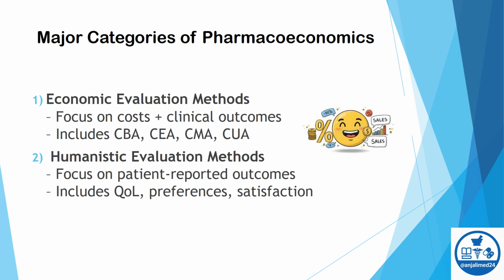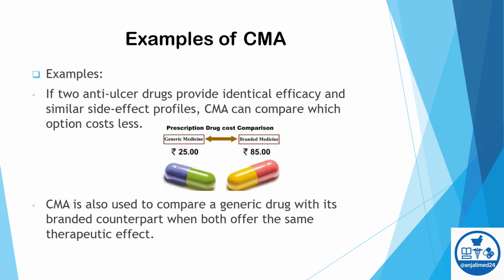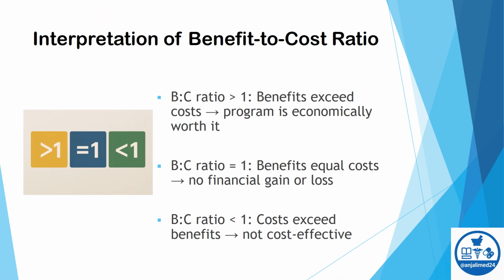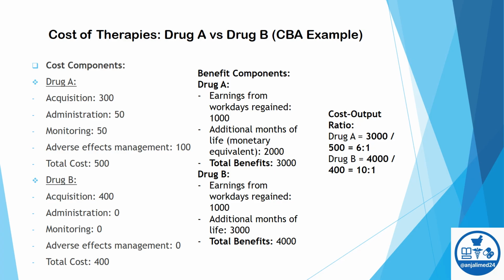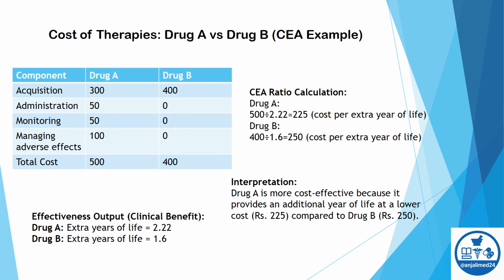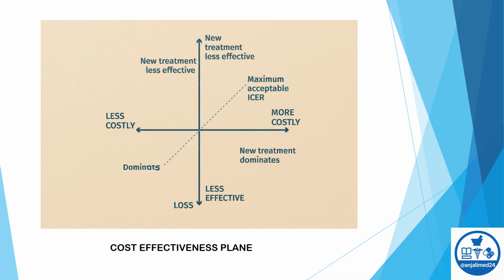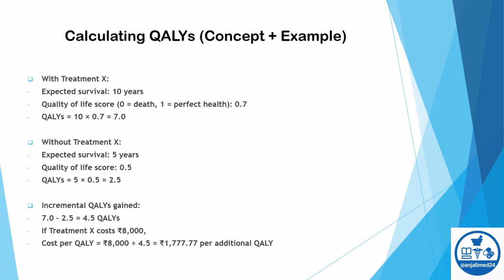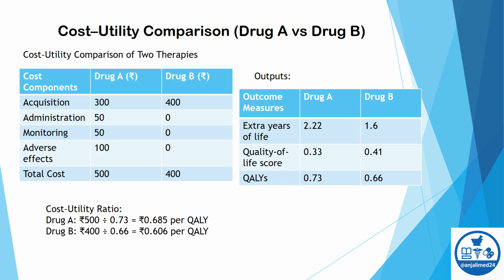Pharmacoeconomics Made Easy | CEA, CUA, QALYs, ICER & HRQOL Explained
Welcome to this complete and simplified lecture on Pharmacoeconomic Evaluation, specially created for PharmD, Pharmacy, Nursing, and Medical students.
This video covers all major concepts in a clear, easy-to-understand manner using examples, tables, diagrams, and humanised voice explanations.

📌 Topics Covered in This Video:
✔ Cost-Effectiveness Analysis (CEA)
✔ Average Cost-Effectiveness Ratio (ACER)
✔ Incremental Cost-Effectiveness Ratio (ICER)
✔ Cost-Utility Analysis (CUA)
✔ Quality-Adjusted Life Years (QALYs) – calculation & examples
✔ Cost comparison of Drug A vs Drug B
✔ Cost-Utility ratios
✔ Cost-Effectiveness Plane explained
✔ Humanistic Evaluation Methods
✔ HRQOL – Physical, Emotional & Social impacts
✔ Patient-reported outcomes
✔ Realistic numerical examples for exam preparation

This lecture helps you understand how clinical outcomes, cost factors, and patient quality of life come together to guide therapeutic decision-making.
Perfect for:
🎓 PharmD Students
🎓 B.Pharm & M.Pharm
🎓 Health Economics learners
🎓 Nursing, MBBS & MPH students